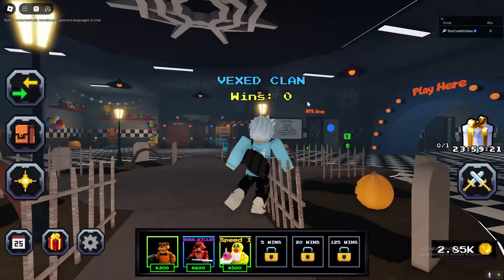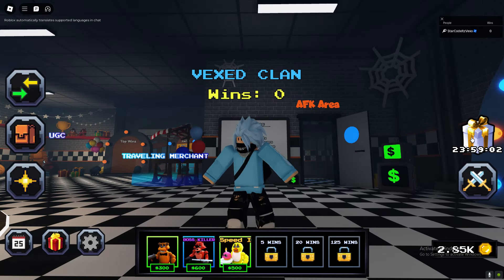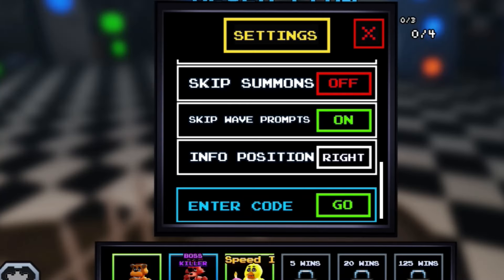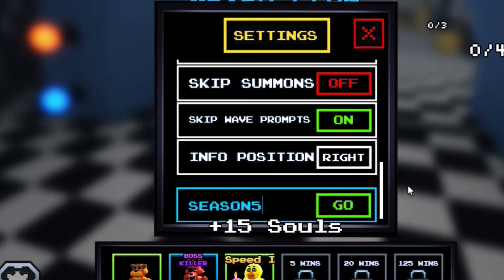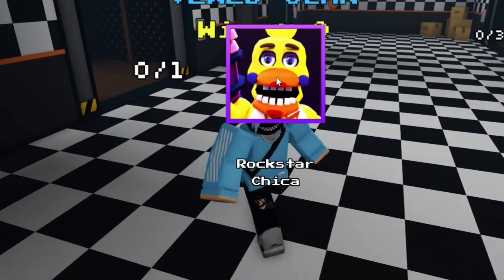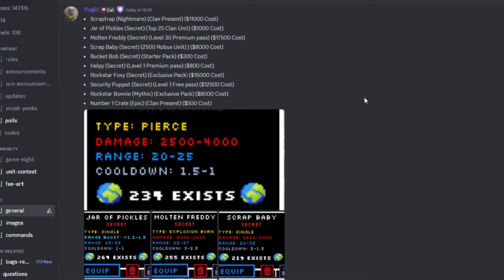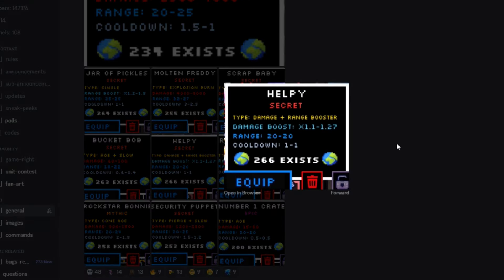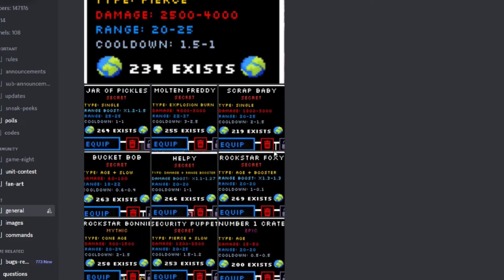FIVE NIGHTS TD UPDATE! NEW CODES, SCRAPTRAP, JAR OF PICKLES, MOLTEN FREDDY, SCRAP BABY, BUCKET BOB!